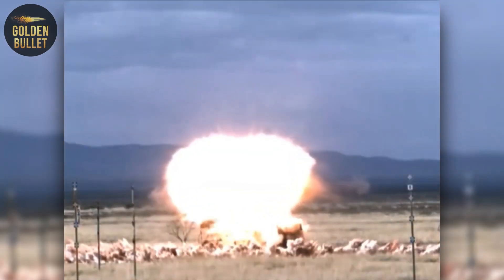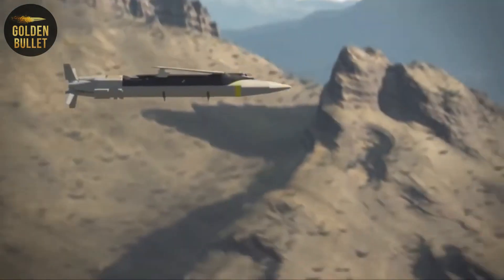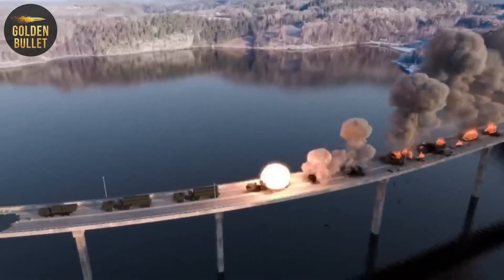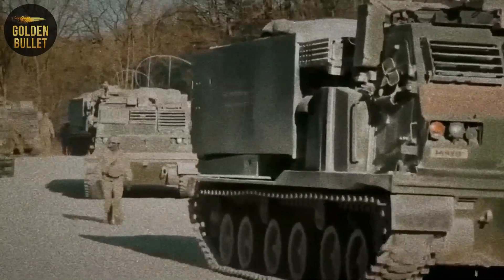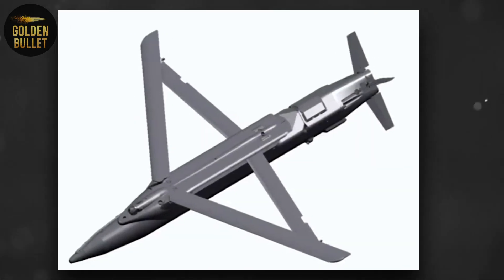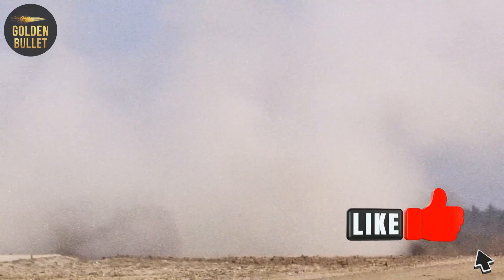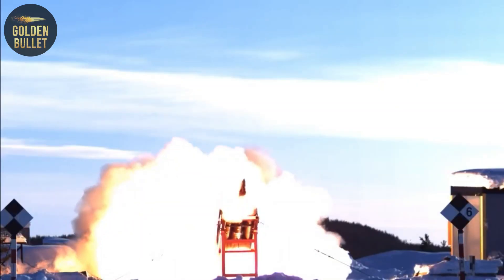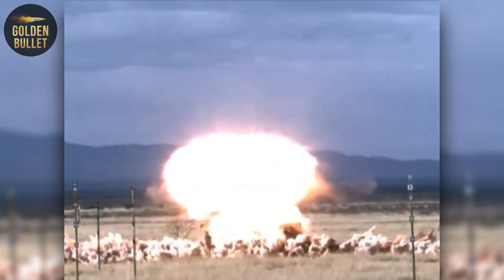How the GLSDB Projectile Will End Up in the War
Small diameter bombs are scarier than tanks! What are the dangers of GLSDB supplies to Ukraine?
The new package of US military assistance to Ukraine includes Ground Launched Small Diameter Bomb - GLSDB, the firing range of such a missile reaches 150 km. This was announced on February 3 by Pentagon Press Secretary Patrick Ryder. "We are transferring GLSDB bombs to Ukraine, which will allow Ukraine to shoot at longer distances and retake its territories," Ryder said at a briefing on February 4.